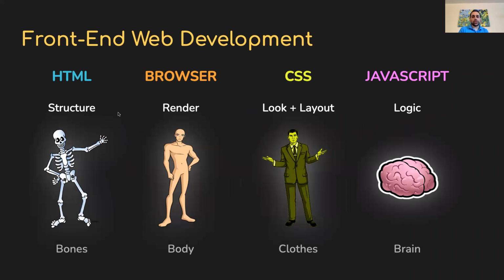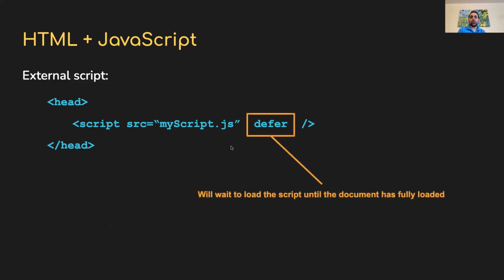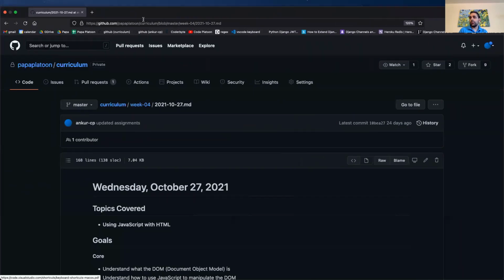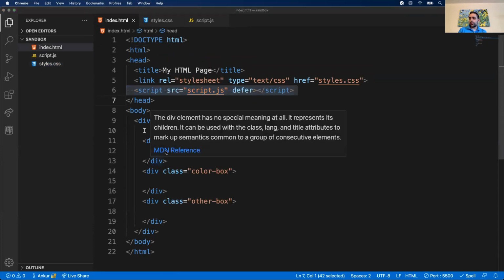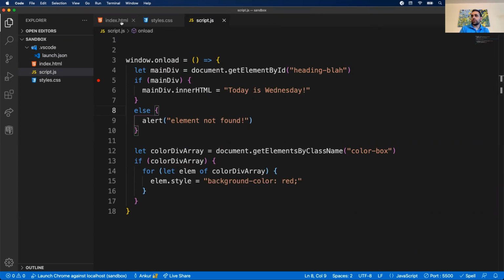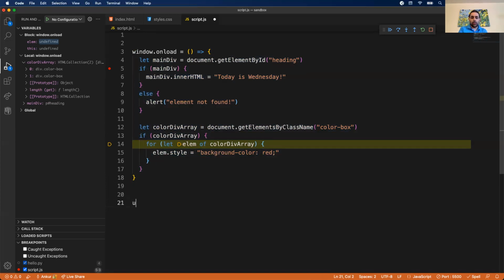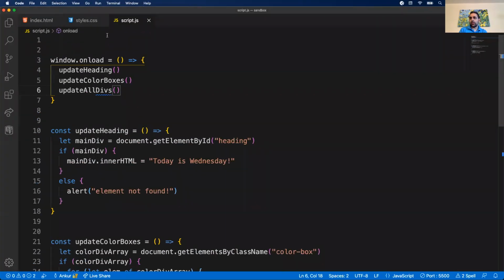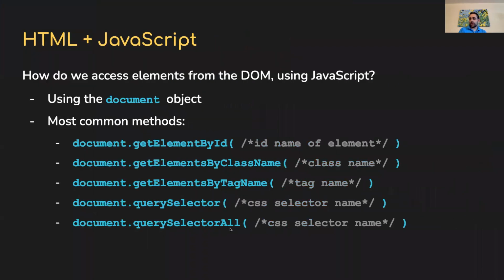W4D3: HTML + JavaScript - Part I (2 of 4)